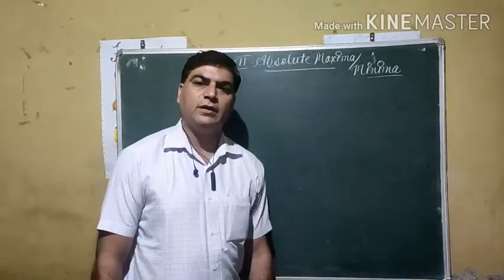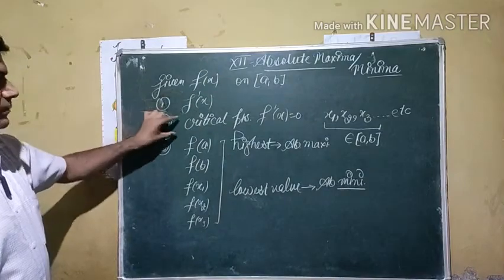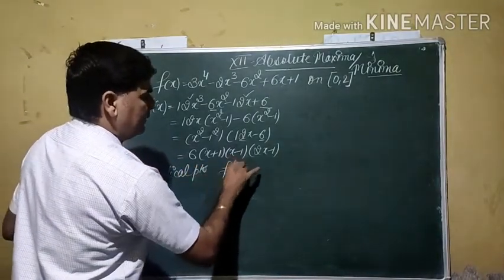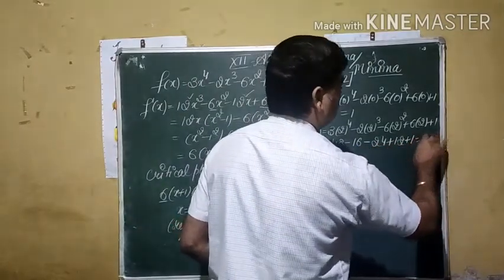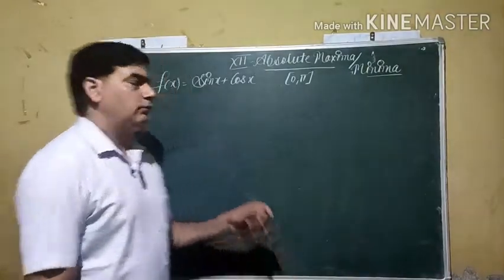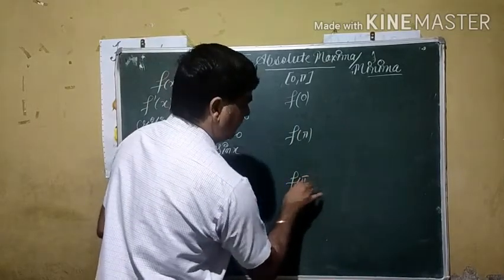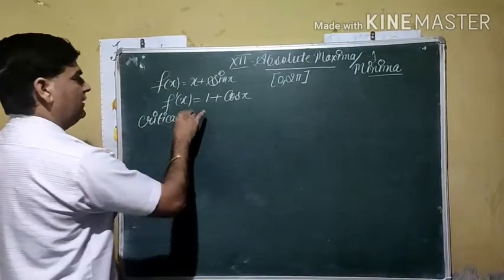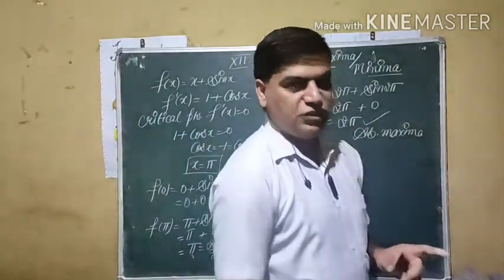XII - ABSOLUTE MAXIMA & MINIMA